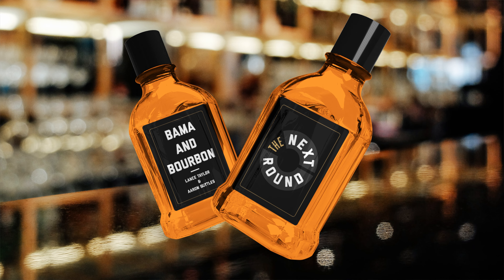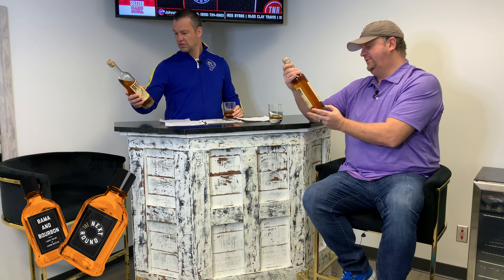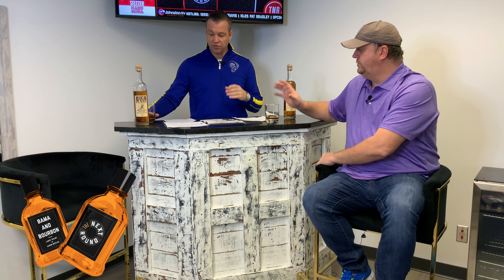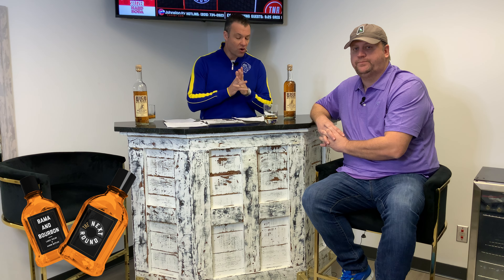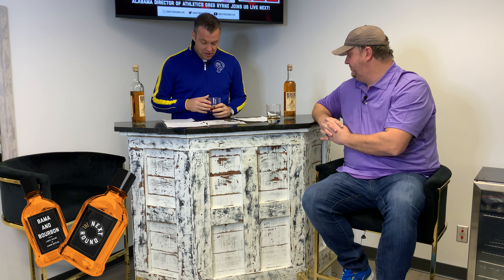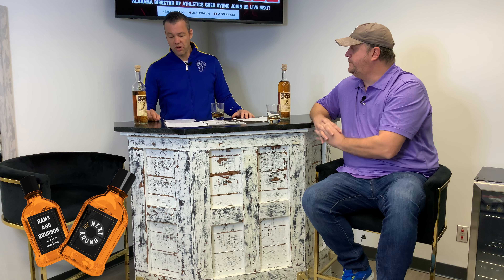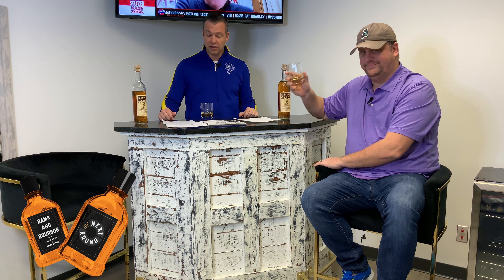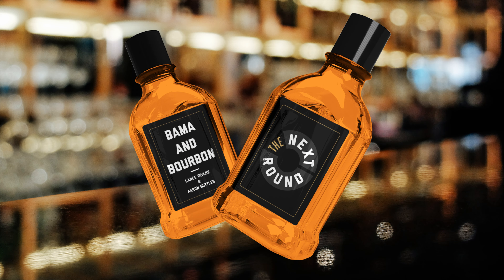Bama and Bourbon - Hoops, New Arena. and High West American Prairie Bourbon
Lance Taylor and Aaron Suttles of The Athletic talk Bama hoops, the new Bama arena and sip on High West Distillery American Prairie Bourbon.